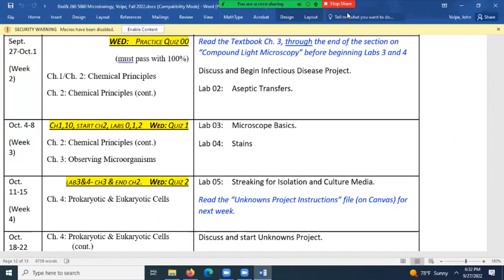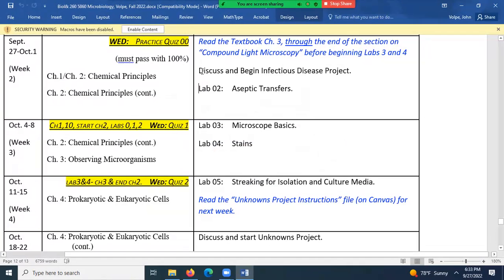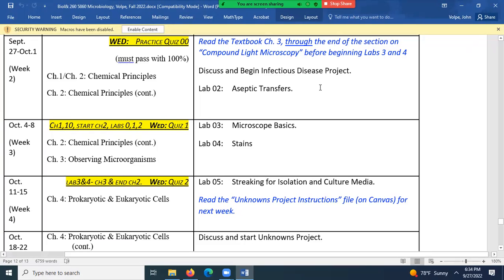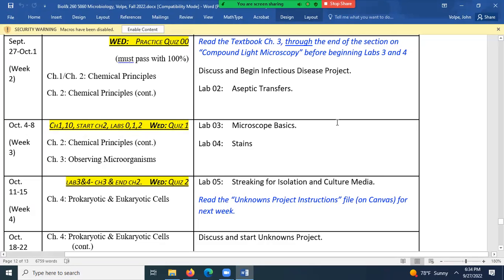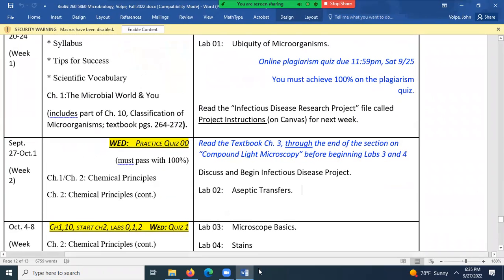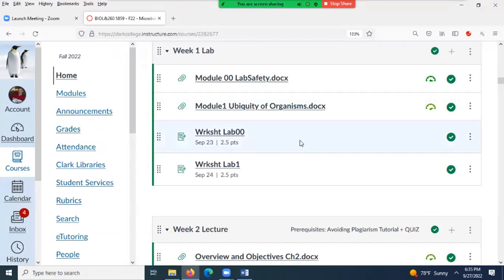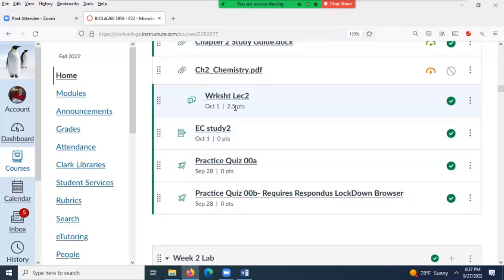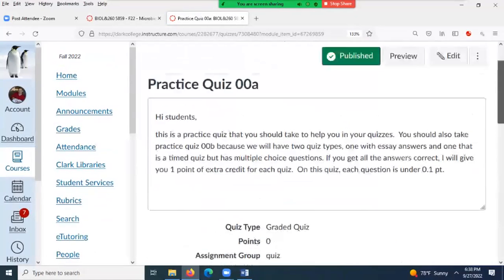2022 09 27 18 31 33 Micro Lab1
Do to Zoom closing, there are two lab files for the lesson today. The first is very short.